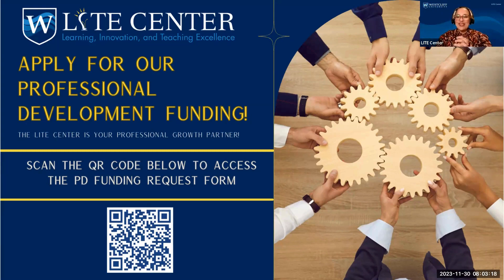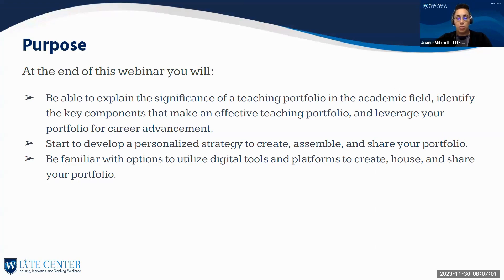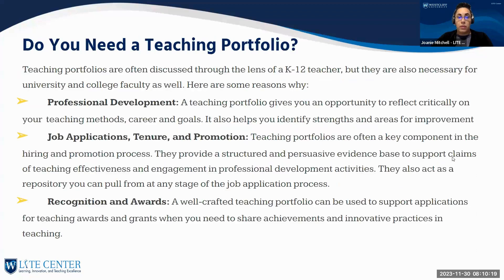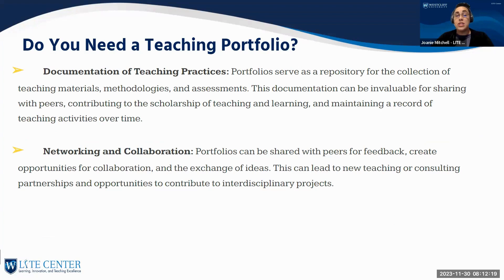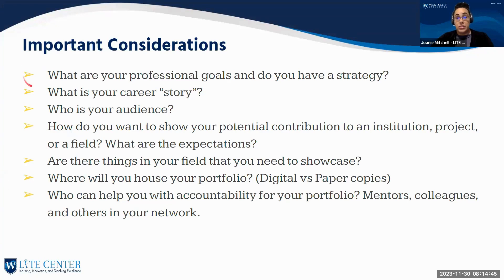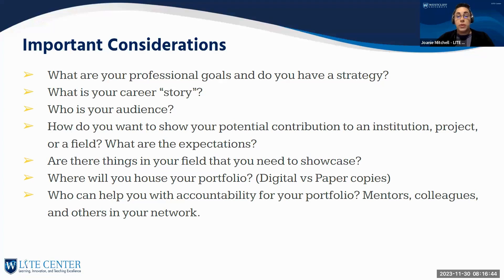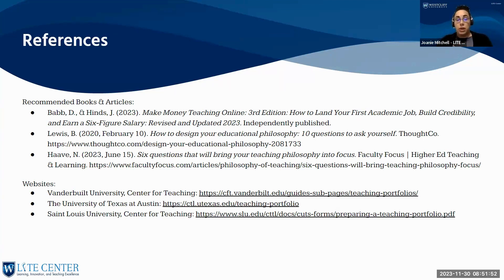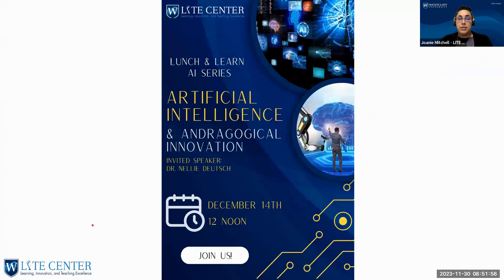Time to Shine: Developing Your Teaching Portfolio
During this one-hour session, we learned how to create a professional portfolio to showcase and provide documented evidence of  teaching effectiveness from a variety of sources.